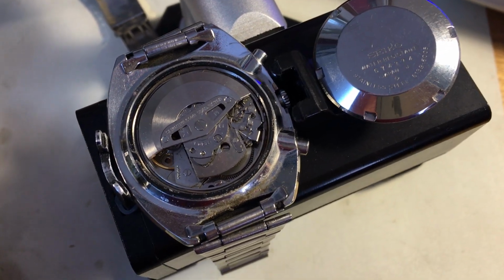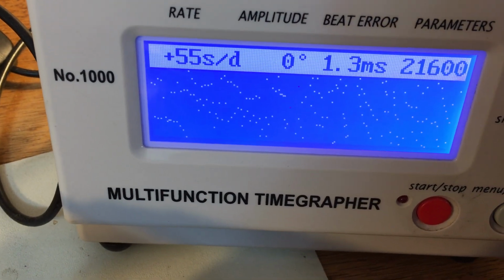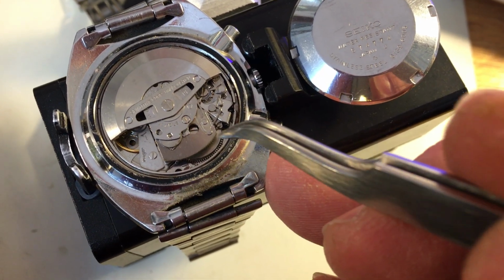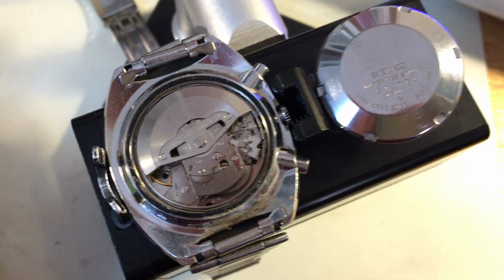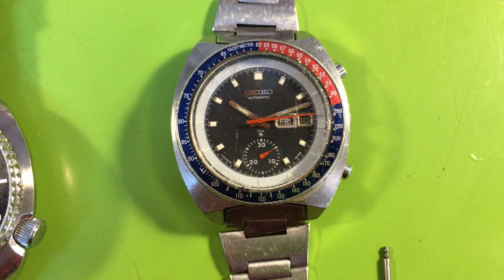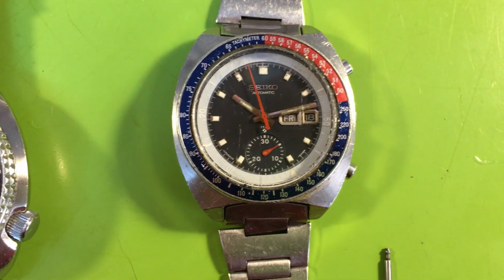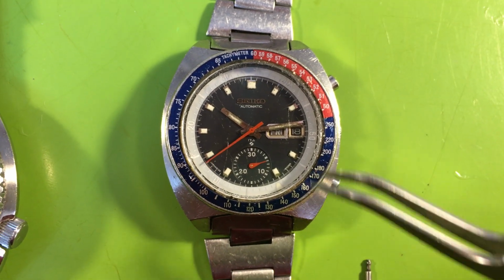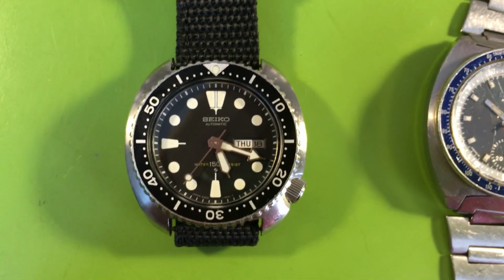BF Seiko 6139-6005